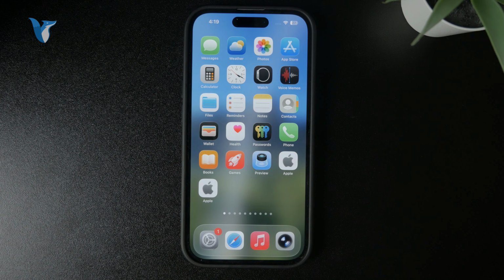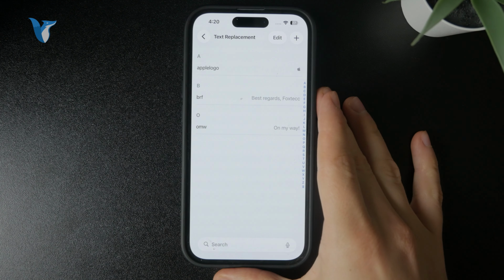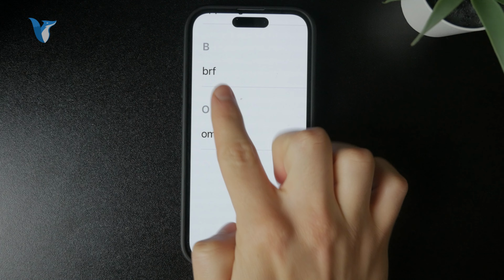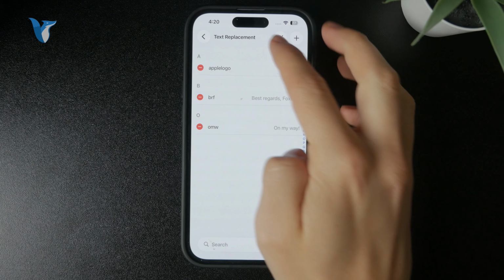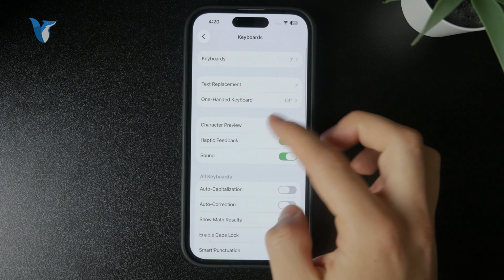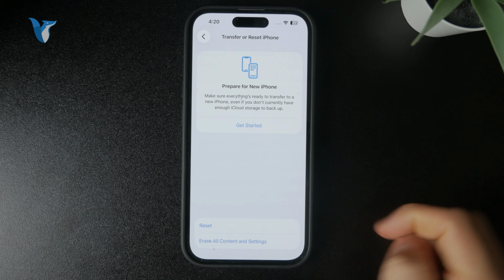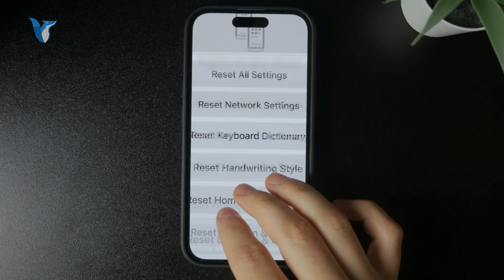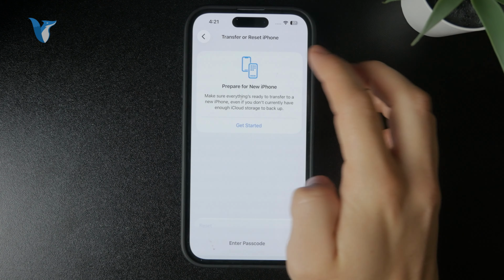How to Delete Used Words on iPhone (tutorial)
Want to clear out previously used words from your iPhone’s keyboard memory? This video shows you how to delete learned and used words to keep your typing clean and accurate.